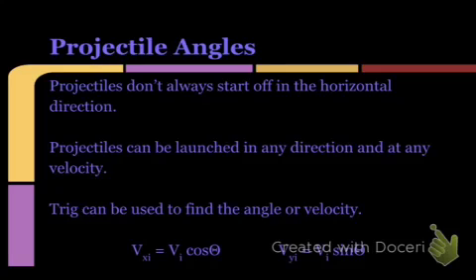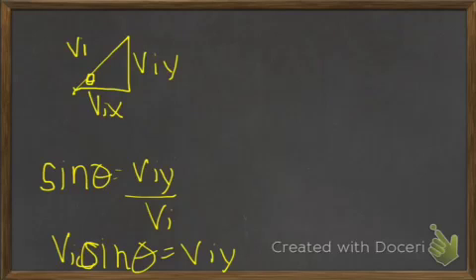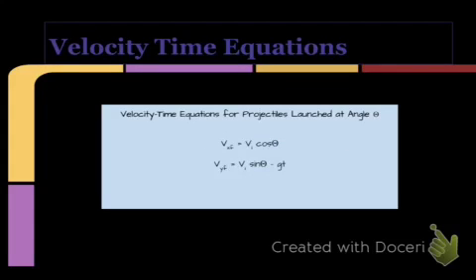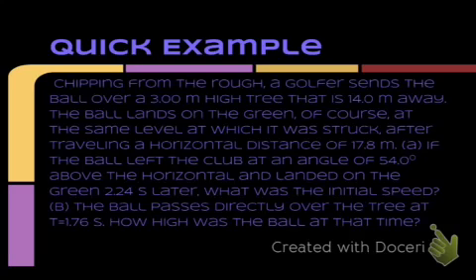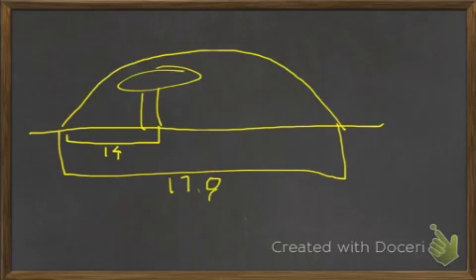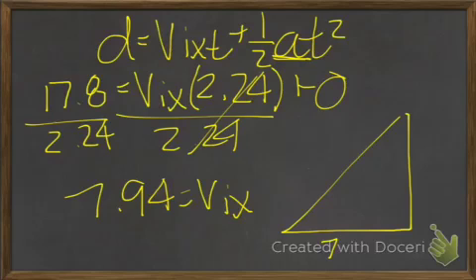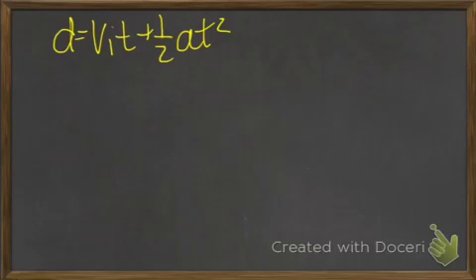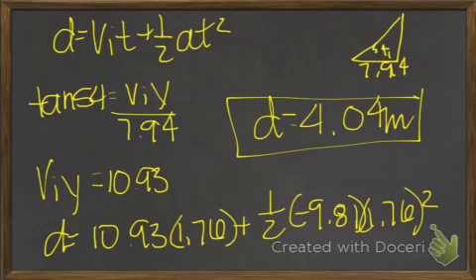Motion in Two Dimensions Unit Concept 6